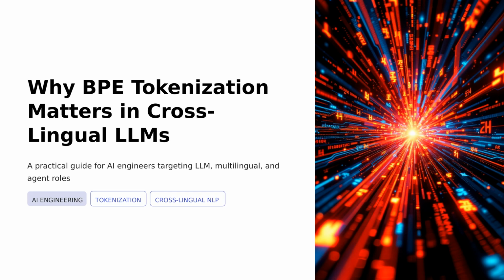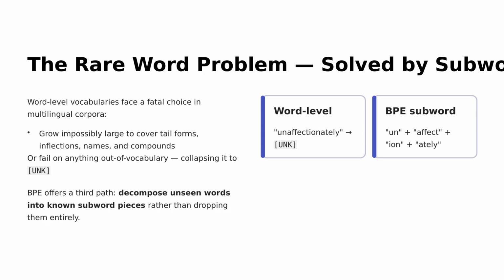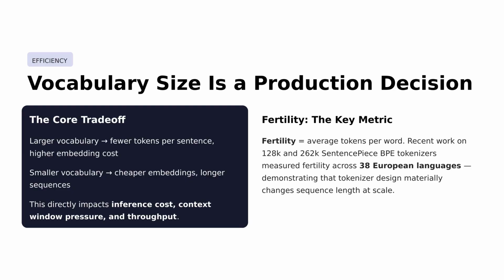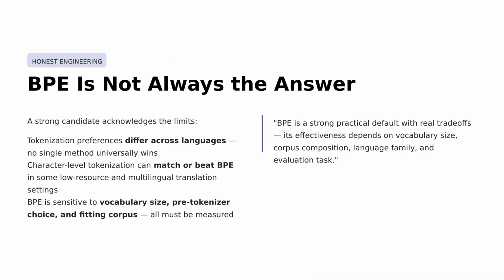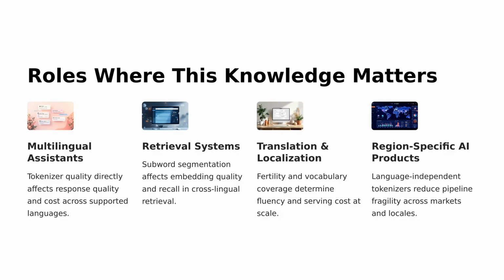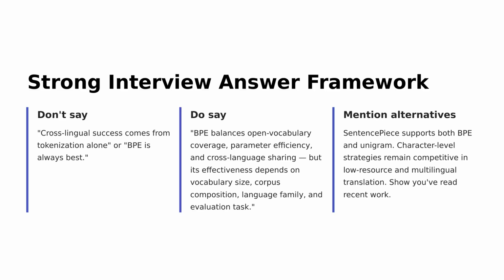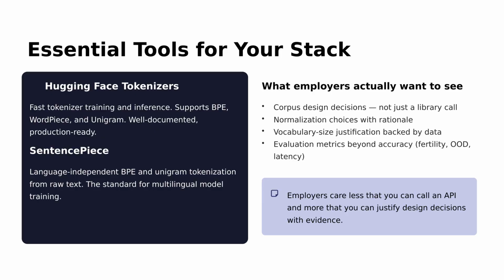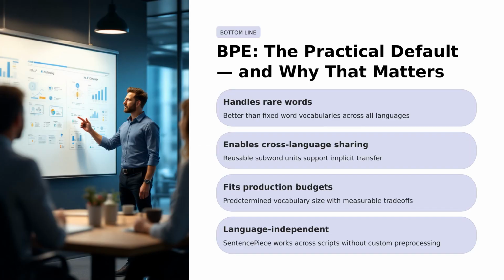Why BPE Tokenization Matters for Cross-Lingual LLMs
Why does BPE tokenization matter in multilingual and cross-lingual LLMs? This video explains how Byte Pair Encoding helps language models handle rare words, open vocabularies, shared subword units, and multilingual efficiency without relying on brittle word-level vocabularies.

We cover key ideas AI engineers should know: vocabulary size tradeoffs, fertility (tokens per word), context efficiency, latency, memory cost, cross-language transfer, and why tools like SentencePiece and Hugging Face Tokenizers matter in production. The talk also covers BPE limitations, alternatives like unigram and character-level tokenization, and how to evaluate tokenizer quality empirically.

If you're preparing for AI engineer, LLM, agent, or AI product interviews, this is a practical systems-level topic that connects model design to real product outcomes.